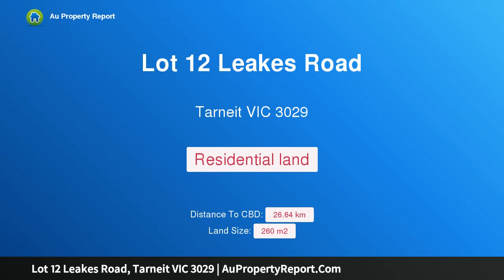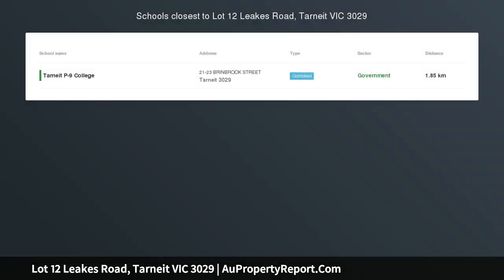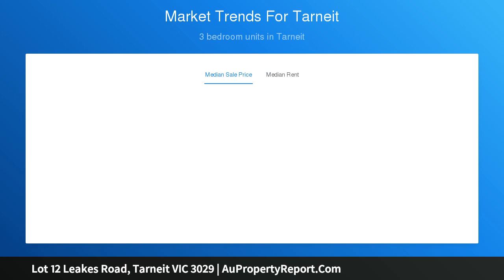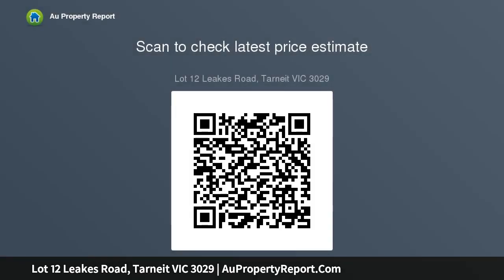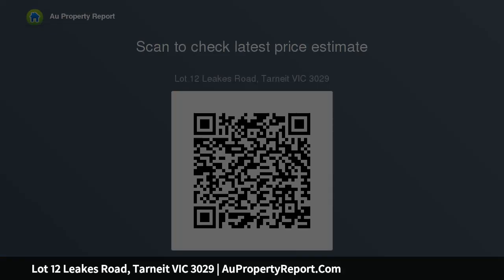Lot 12 Leakes Road, Tarneit VIC 3029 | AuPropertyReport.Com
Lot 12 Leakes Road, Tarneit VIC 3029
Build your dream home in the heart of the Heartland Estate.